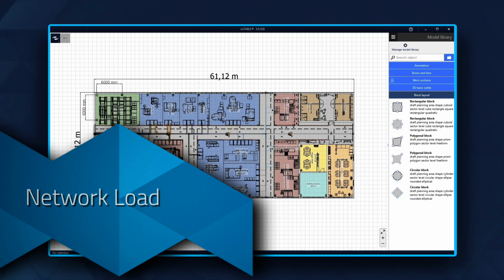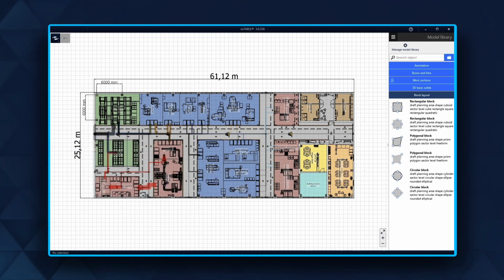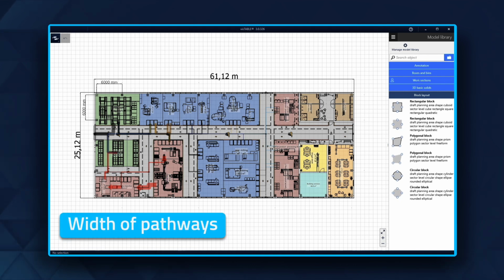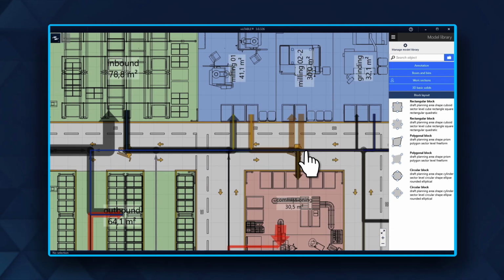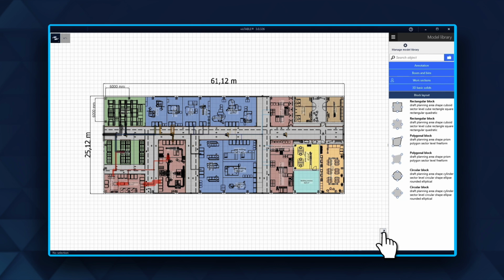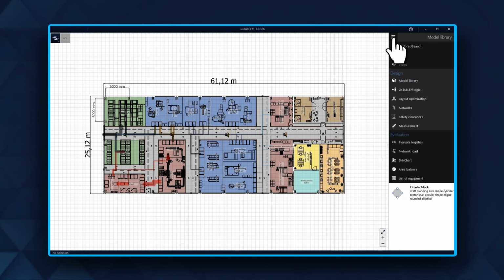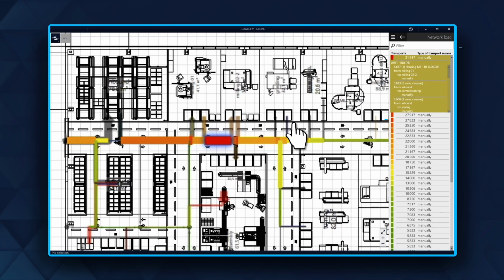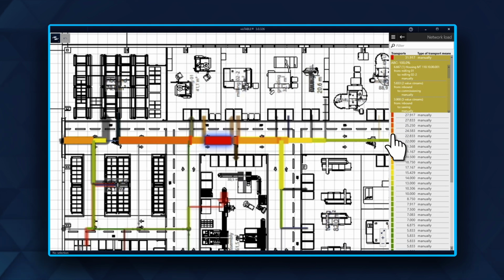nA visTABLE®tutorial: Network Load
The video shows how the Network load function is used to calculate the load on all net edges depending on the material flows along the transport routes.